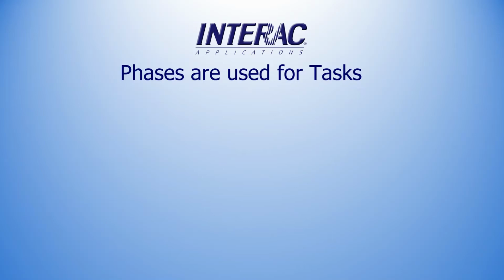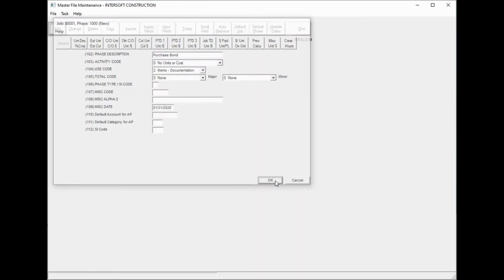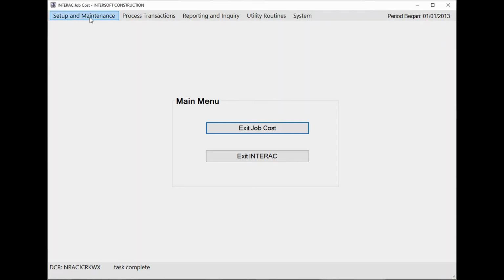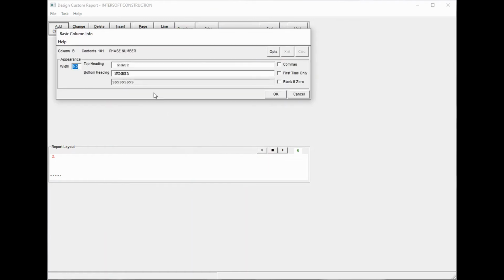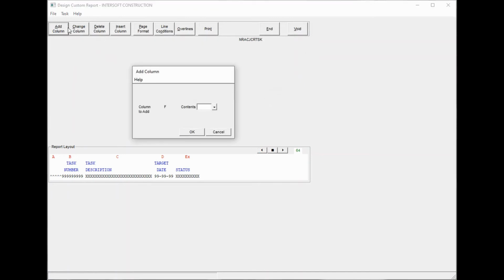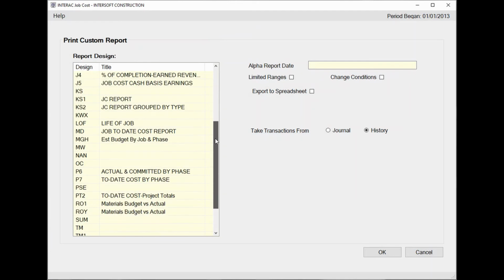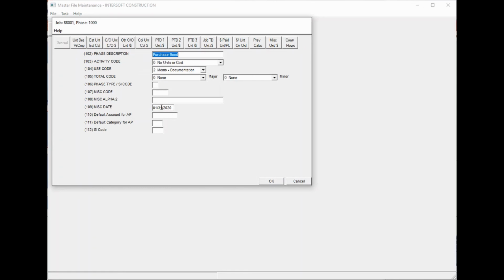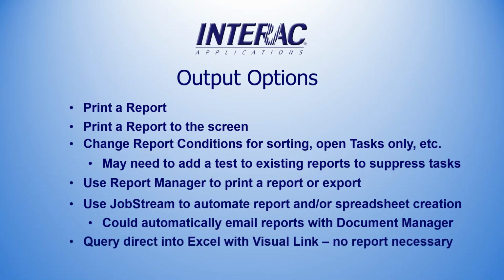Job Cost Task Mgmt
It is easy to add basic Task Management into your Interac Job Cost system.  Watch this video to learn how!